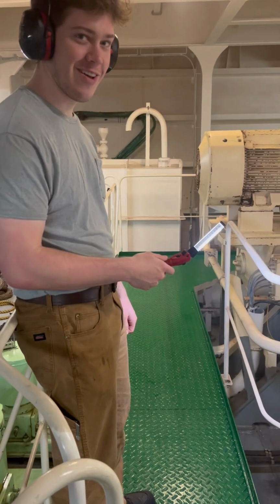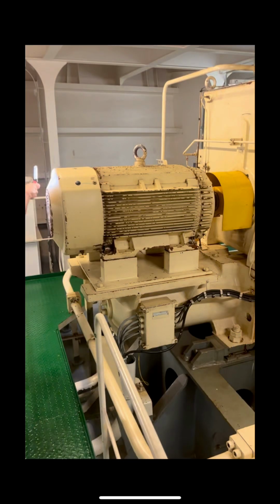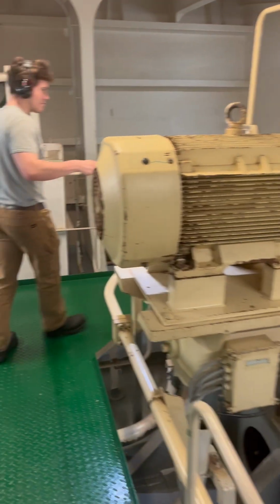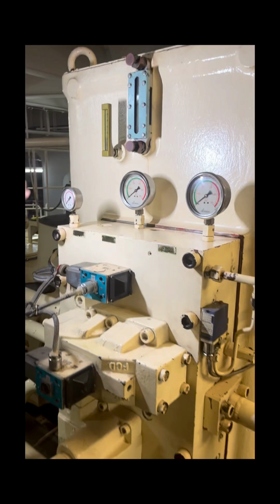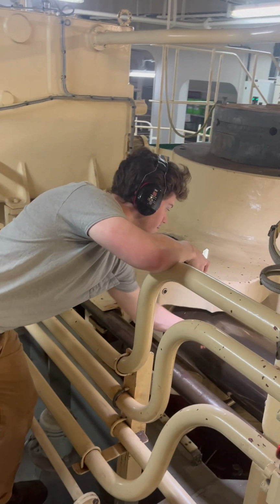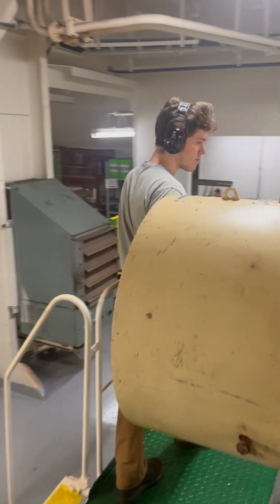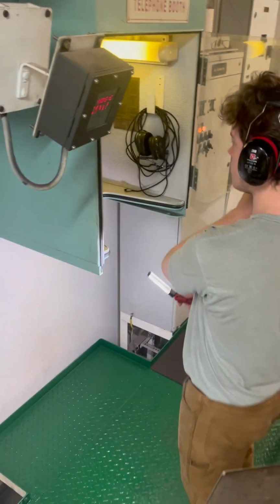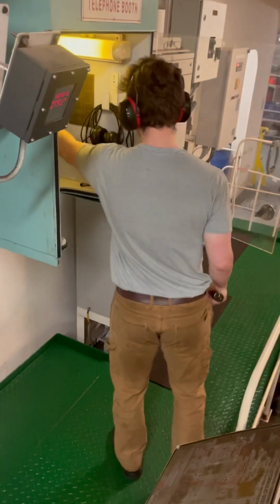Austin Locke Steering Gear Test